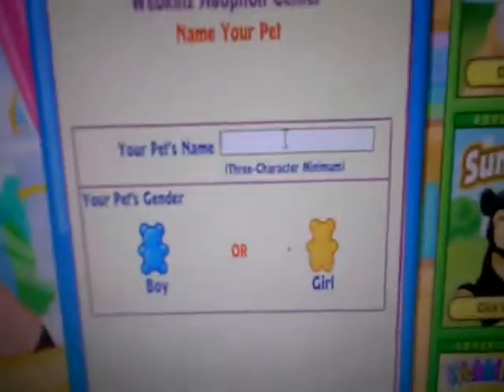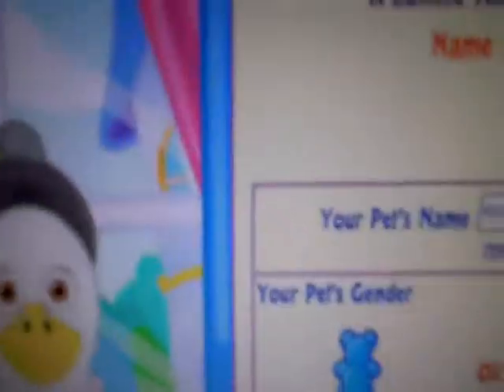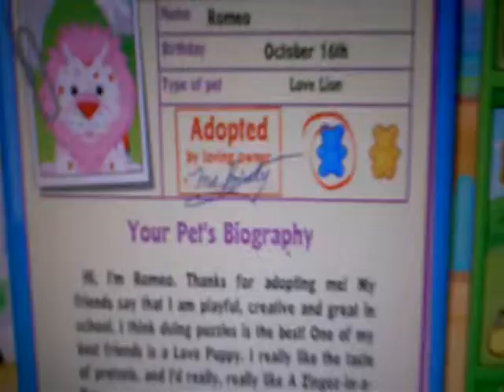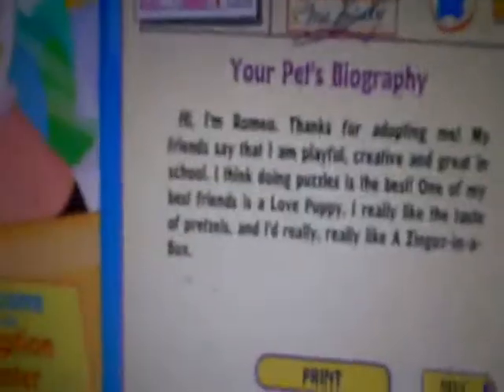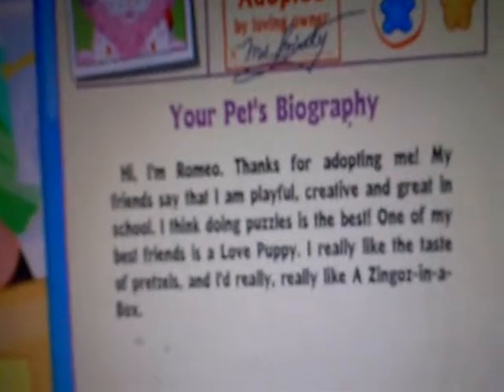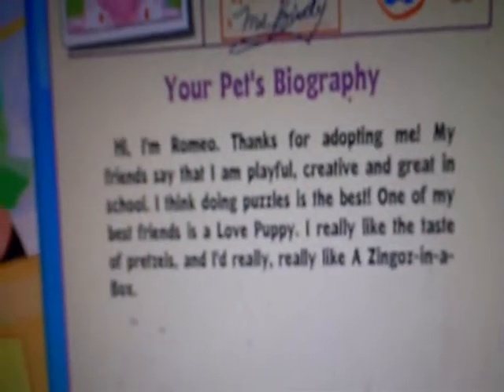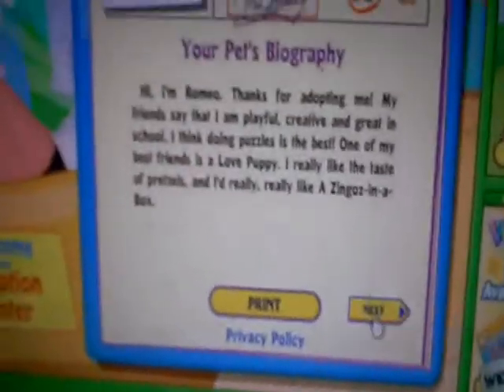Adopting my Webkinz Love Lion and Lil' Lioness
Wooo hooooooooo!!!